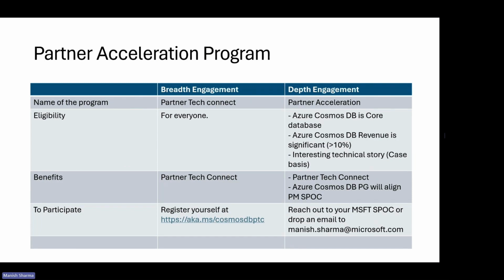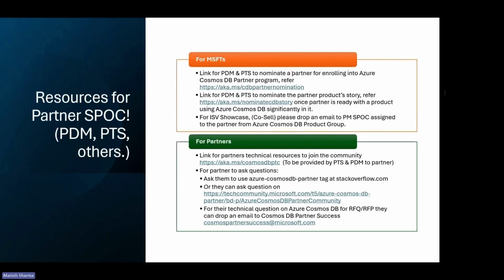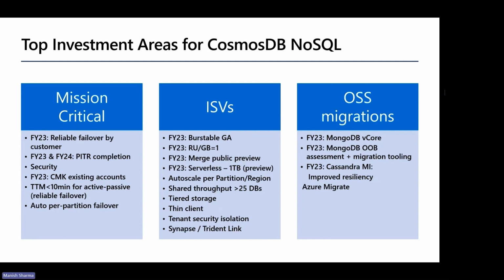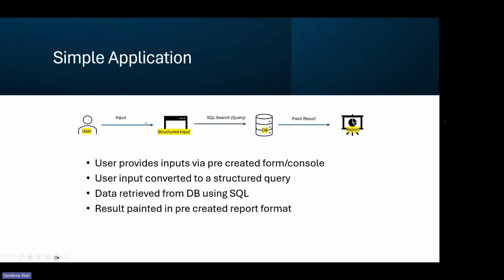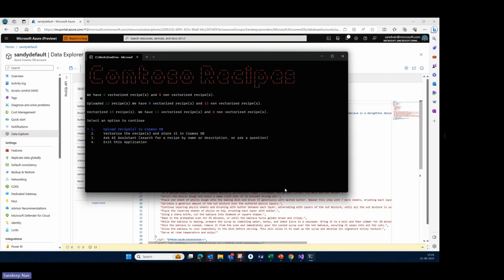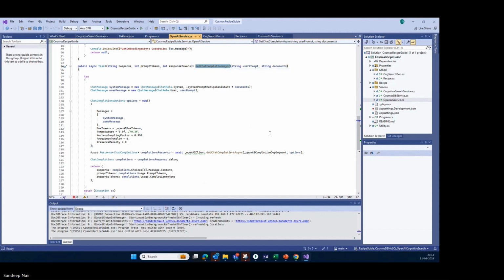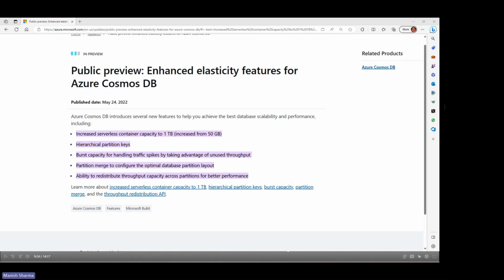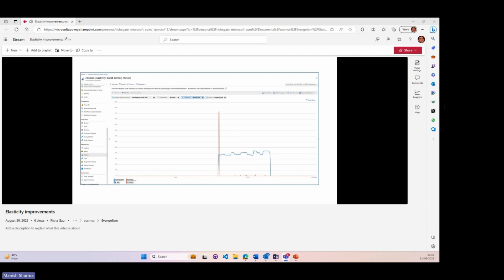Azure Cosmos DB - Community Brownbag August'23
Very first Partner Tech Connect of the year 2023, where we delve deep into the world of Azure Cosmos DB! In this exciting episode, we explore some of the hottest topics in the Azure Cosmos DB ecosystem, including Hierarchical Partition Keys, Burstable Request Units (RUs), and the groundbreaking integration with OpenAI.